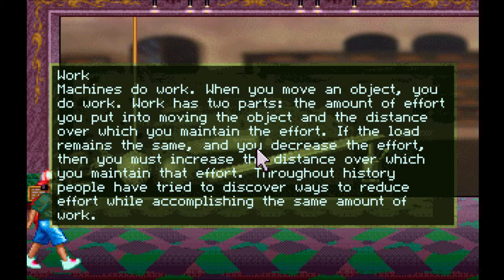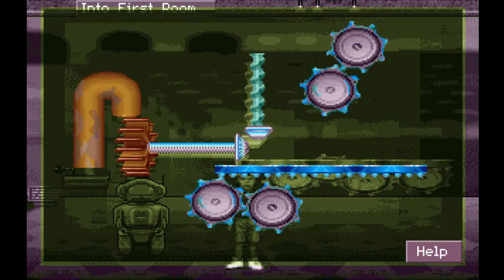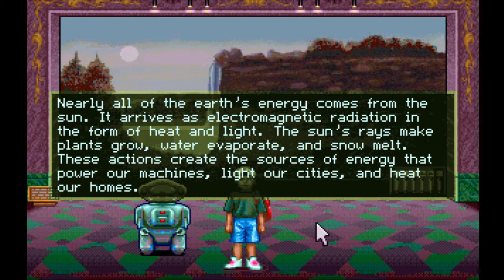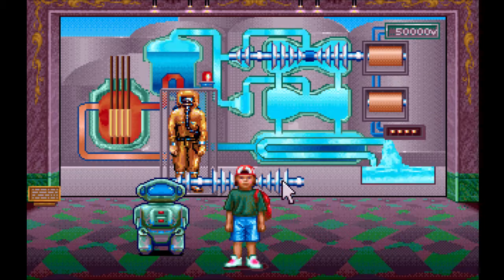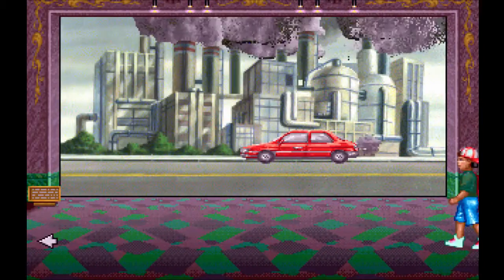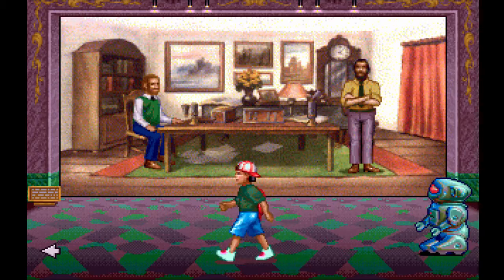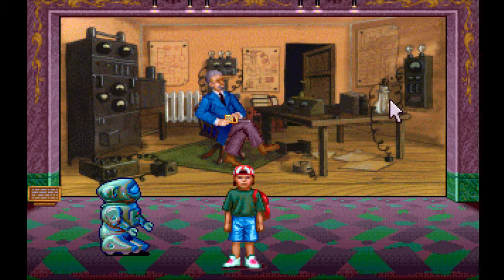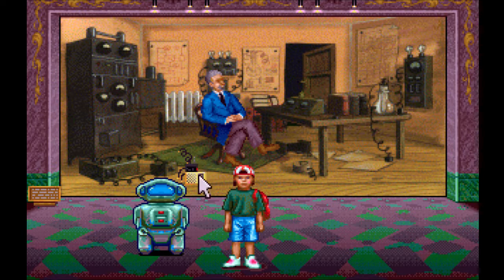Museum Madness Part 2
More nostalgia bait for you. This time: a point and click adventure/puzzle game from MECC called Museum Madness. One of my favorites as a kid and also with much more forgiving controls.